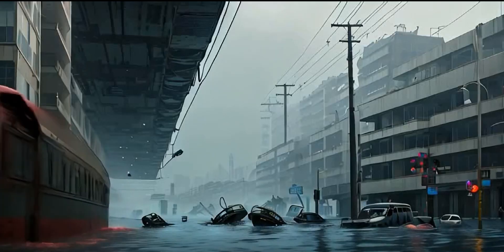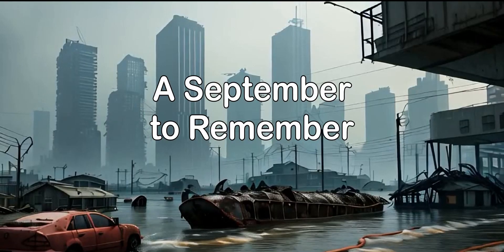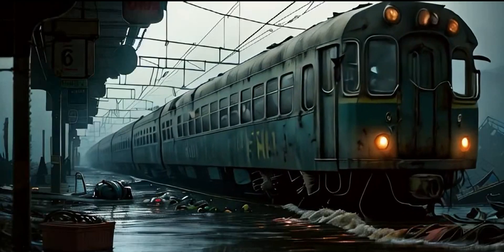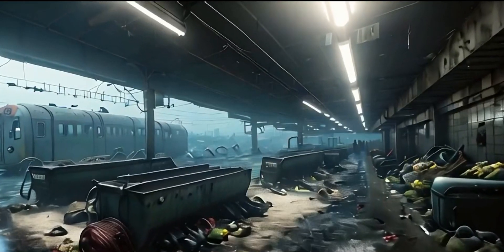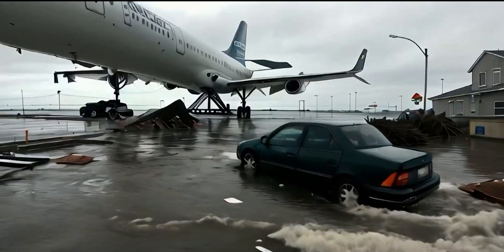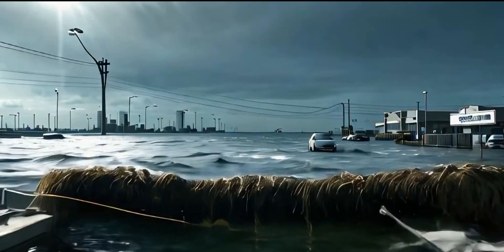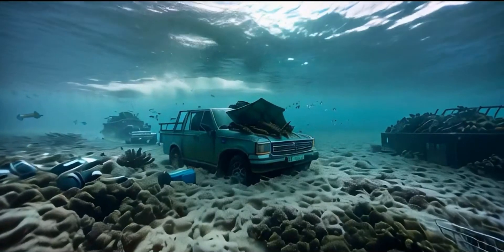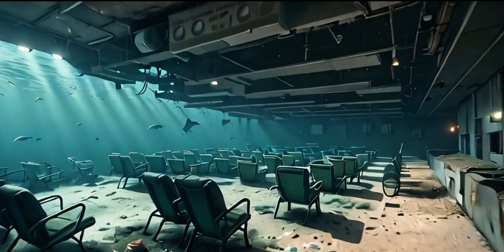A September to Remember - Stable Video Diffusion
Done in the Blender add-on Pallaidium and SVD